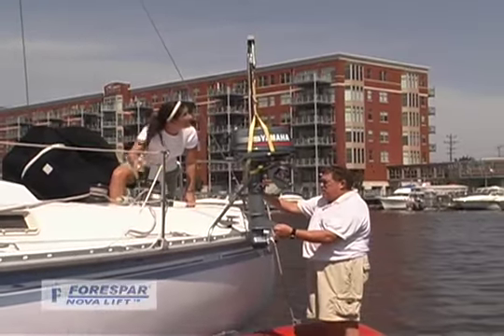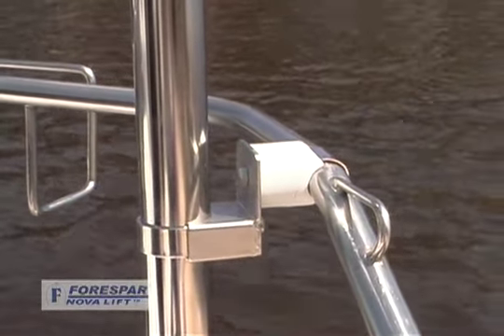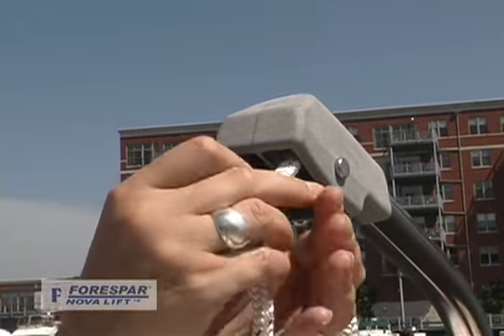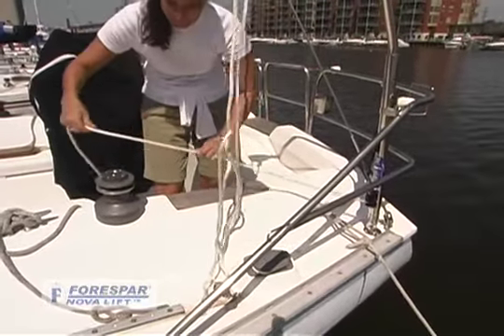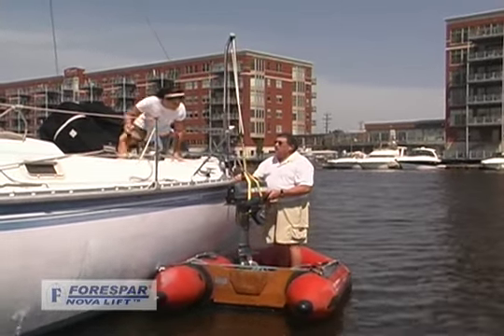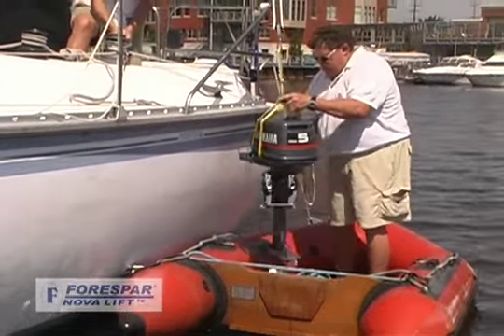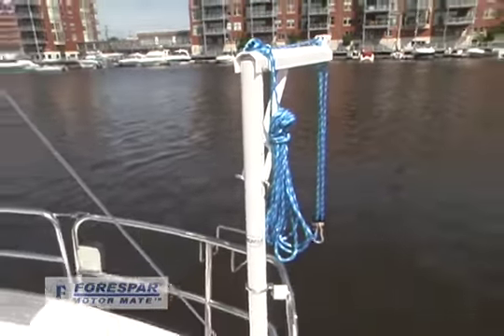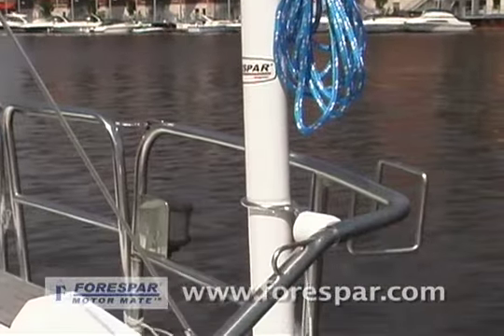Forespar Nova Lift & Motor Mate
Great for the dinghy motor, but also good for SCUBA tanks, ice, duffel bags, groceries, etc. The Motor Mate™ uses a Railfast ® mounted ring on the rail and a "toe" on the cockpit coming directly under the rail.
220 lbs. Maximum Load